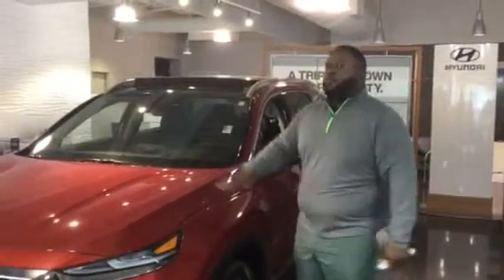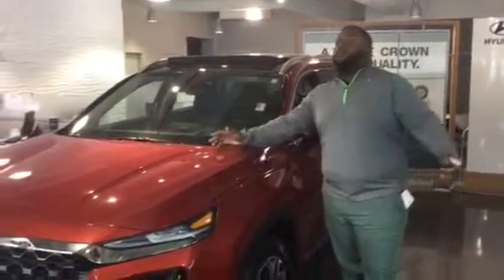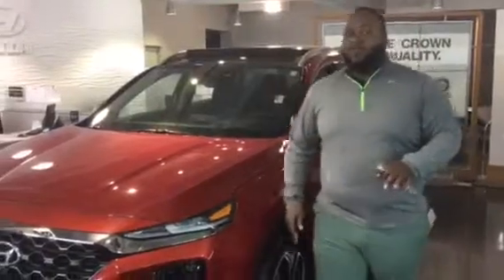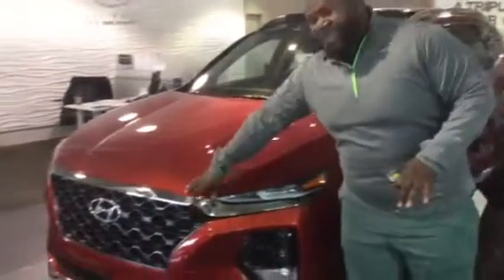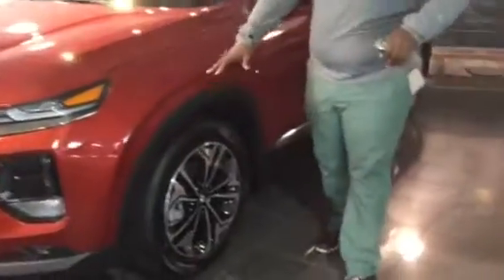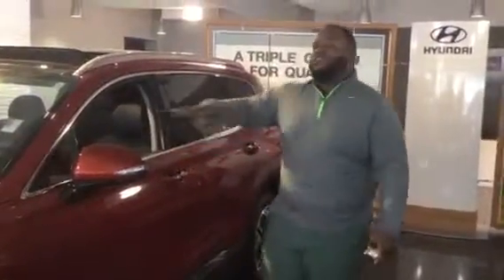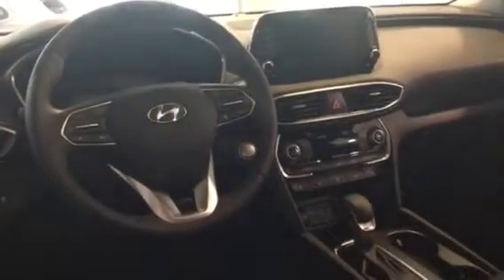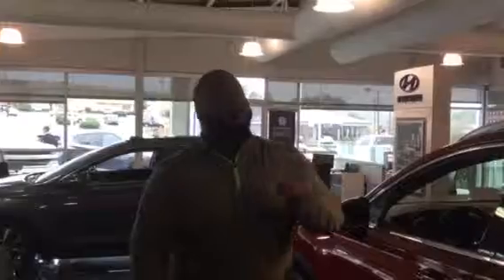Pearline's Santa Fe @ Tameron Hyundai in Hoover